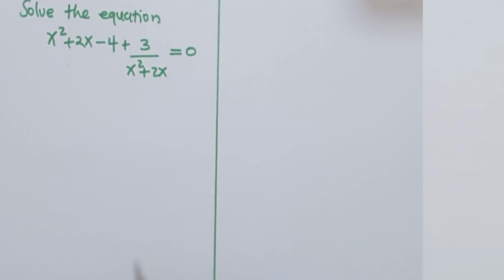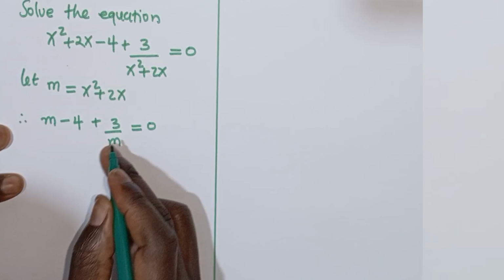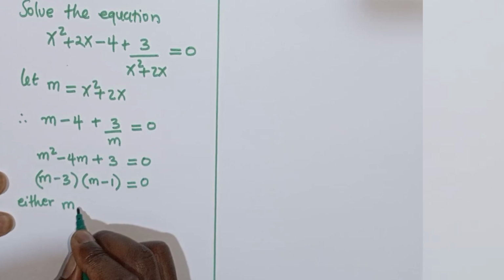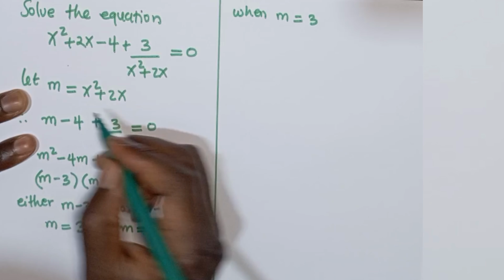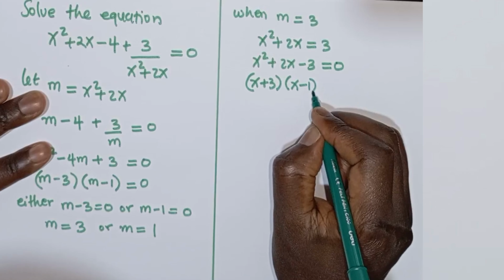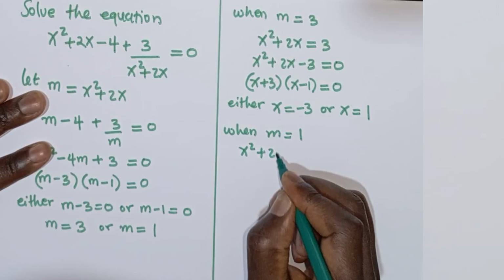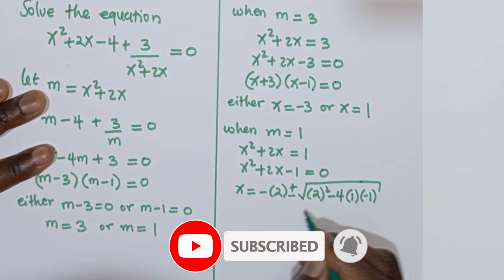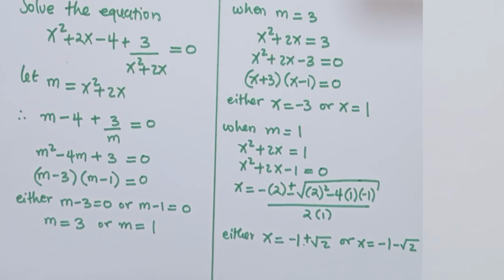How to Solve (x² + 2x) - 4 + 3/(x² + 2x) Step by Step Algebra Made Easy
In this video, I show how to work through the expression x² + 2x - 4 + 3/(x² + 2x) step by step in a clear and simple way. This lesson is useful for students learning algebraic expressions, fractional terms, simplification methods, and exam-style problem solving. Watch to understand the logic behind each step and avoid common mistakes when handling algebra with denominators.